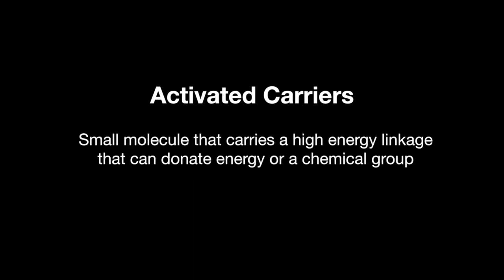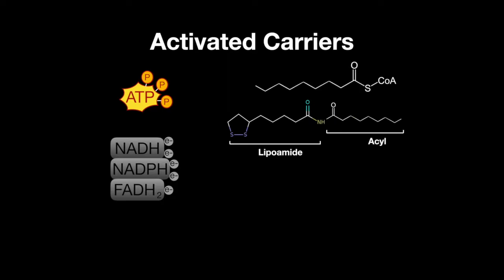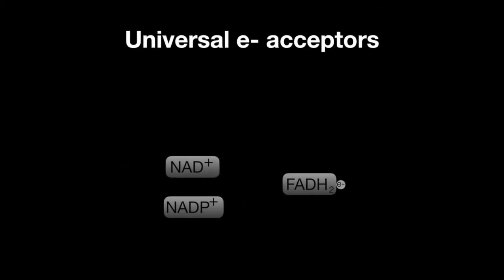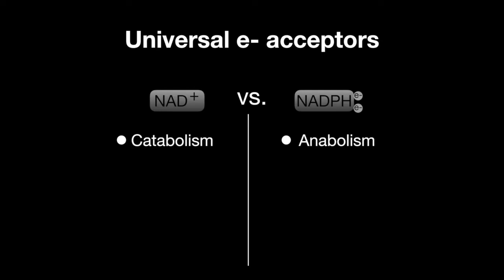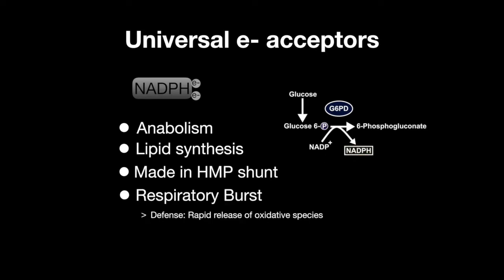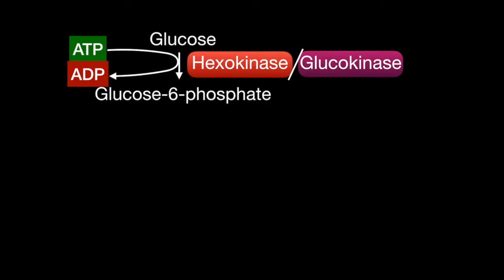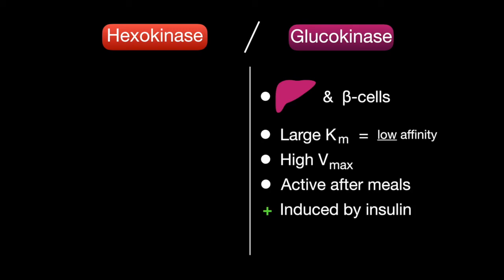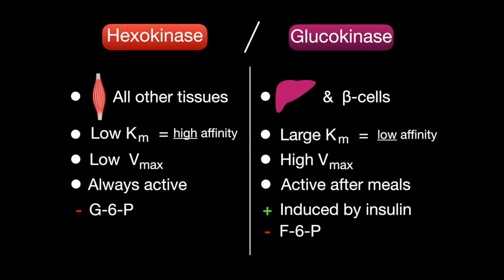USMLE Step 1 - Lesson 55 - Carriers, Electron Acceptors, and Hexokinase vs Glucokinase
the activated carriers are ATP, NADH, NADPH, FADH2, CoA, Lipoamide, biotin, THF, SAM, and TPP. The universal electron acceptors are NAD+ and NADP+. Hexokinase is used in the majority of the cells with a low Km and low Vmax whereas Glucokinase is used primarily by the liver and beta cells of the pancreas, where it has a higher Km and Higher Vmax to process high amounts of glucose after a meal.